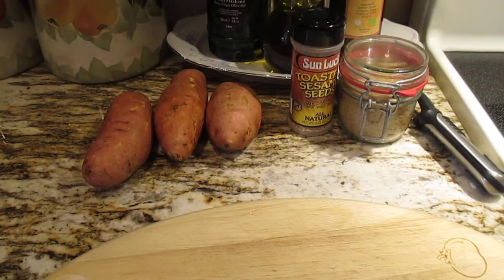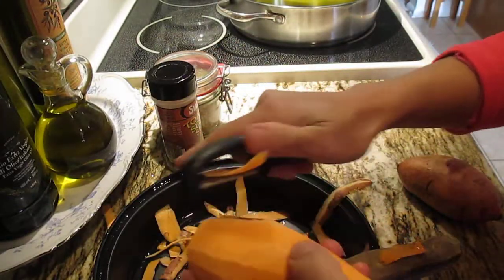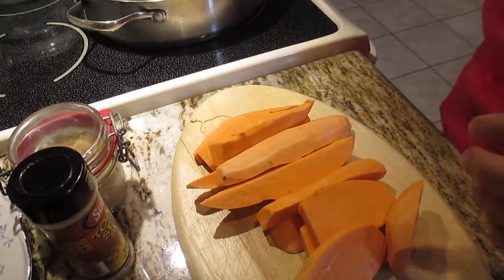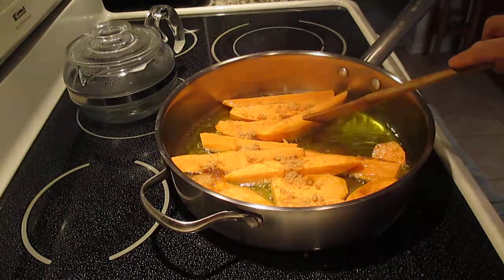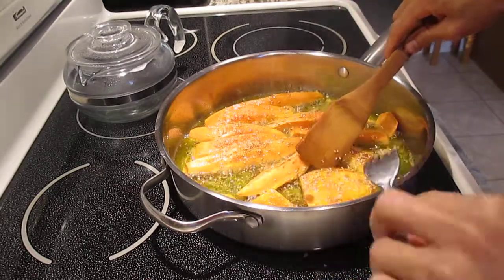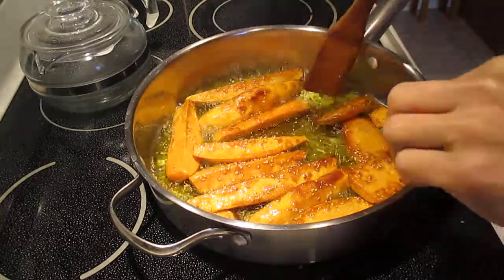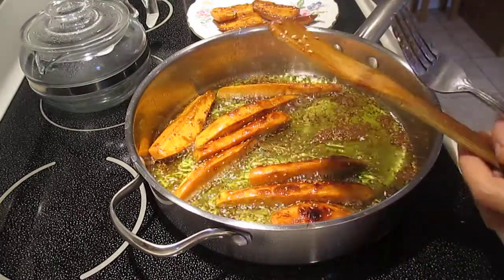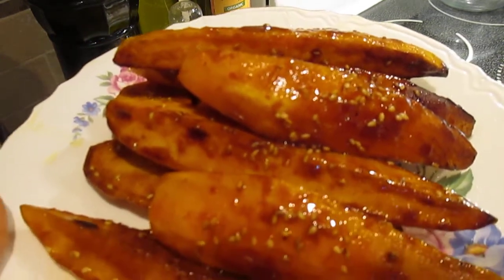Sweet Potato Fries With Sugar and Sesame Seeds.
How to Make Perfect Sweet Potato  Fries  With Sugar and Sesame Seeds.
Sweet Potato Caramelized perfect for Breakfast or Snacks.
If You Cook like this way You really LOVE it and you doing it AGAIN and AGAIN. In other word this some people called this (Kamote-Que)
We Need;
Sweet Potato
Brown Sugar
Sesame Seeds
Cooking Oil
THANK YOU  VERY MUCH AND AND GOD BLESS YOU ALL!

How To Grow Ginger in Containers And  PLUS The Bell Pepper is BROKEN So many Fruits. I'm Laughing

HOW TO COOK CHICKEN THIGHS WITH GARLIC AND BUTTER / SO DELICIOUS THE SAUCE IS HEAVEN! PROMISE

HOW TO COOK CAULIFLOWER WITH SAUSAGE/ IT'S REALLY DELICIOUS AND EASY TO MAKE. PROMISE FAMILY LOVE IT

HOW TO MAKE POTATO SALAD COUNTRY STYLE

HOW TO COOK SAUSAGE WITH RED BELL PEPPER AND ONION

HOW TO PRONE THE OKRA. DO THIS SO YOU CAN HAVE THE BEST HARVEST OF THE WHOLE YEAR

HOW TO COOK OKRA WITH TOMATO. THIS IS THE BEST WAY TO COOK HEALTHY, DELICIOUS AND AFFORDABLE .

HOW TO GROW IN MALABAR SPINACH (ALUGBATI) THIS VEGGIES IS HEALTHY AND EASY TO GROW

HOW TO COOK SNOW PEAS WITH THE BACON , EASY TO COOK AND YUMMY

BENEFITS OF ALOE VERA FOR HEALTHY GROWING HAIR

TOMATO UPDATE... AFTER I PUTTING THE BANANA PUREE WITH EGGSHELLS.